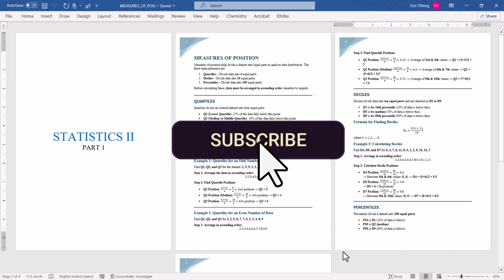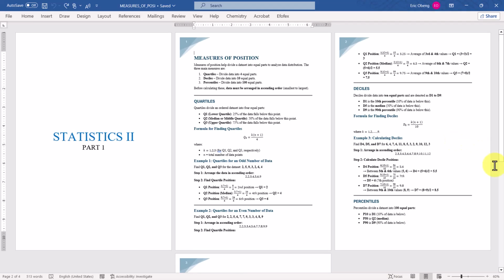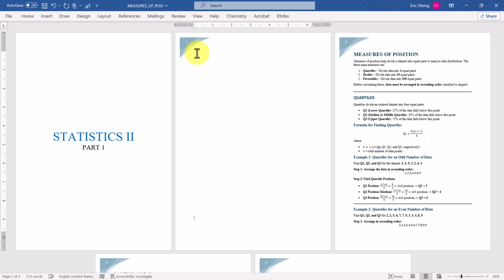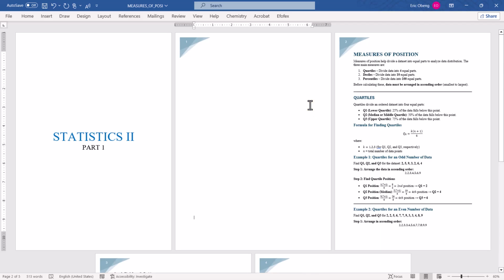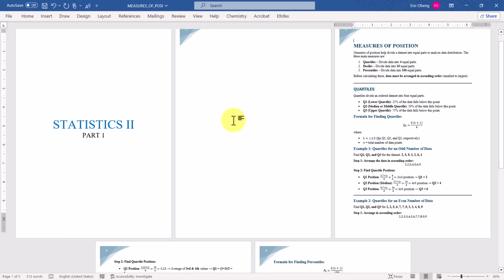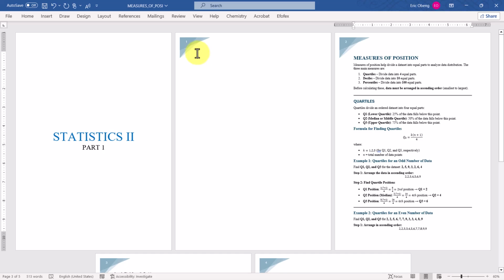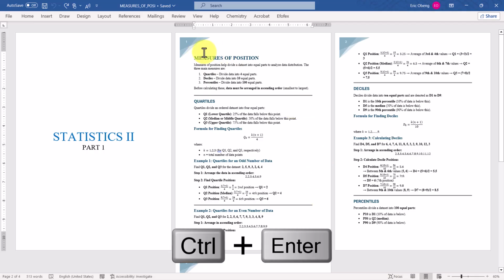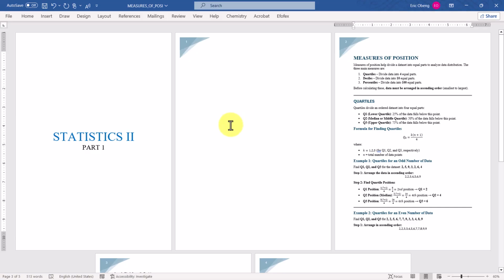Insert Blank Page in Word? Do It the Right Way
Learn how to insert a blank page in Microsoft Word the correct and fastest way using both the ribbon menu and a simple keyboard shortcut. Say goodbye to pressing Enter endlessly!

📌 Chapters
0:00 Introduction
0:26 The wrong way to insert a blank page
0:48 Using the Insert tab method
1:29 Using the Ctrl + Enter shortcut
1:54 Final thoughts and suggestions

In this tutorial from Zimist Coded, I’ll show you two easy methods to insert a blank page in Word without messing up your formatting. Perfect for beginners and even experienced users looking to improve their workflow.